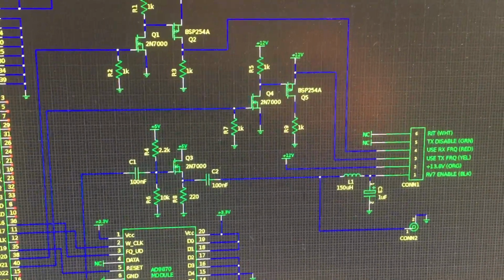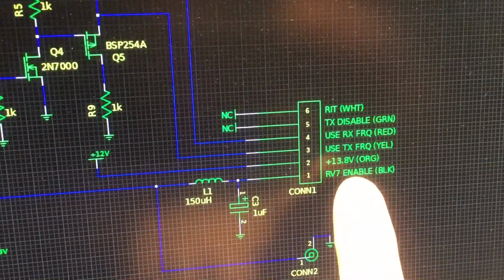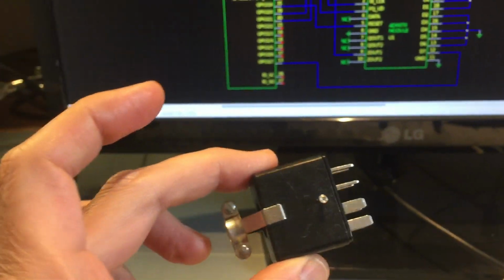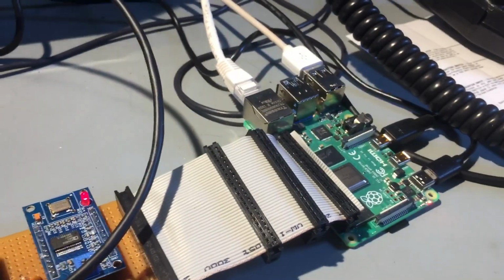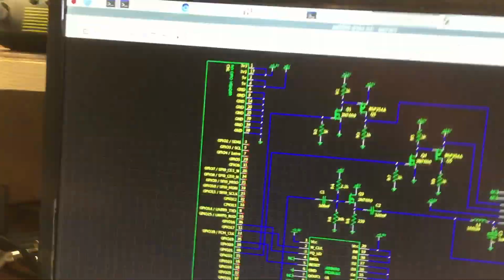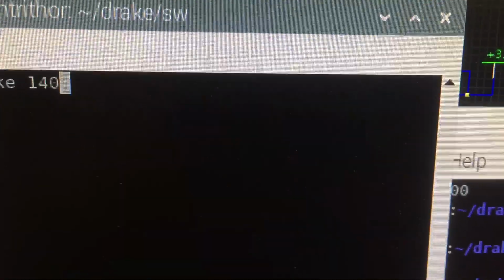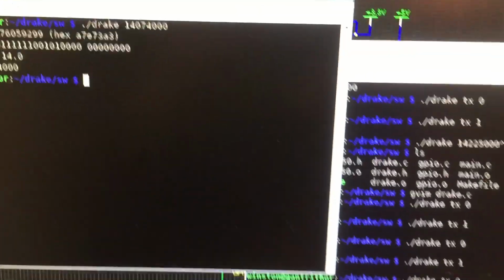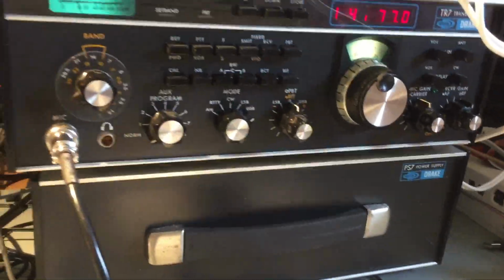TR7 DDS VFO - combining 2020 technology with a 1979 HF radio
External Raspberry Pi VFO for the venerable Drake TR7